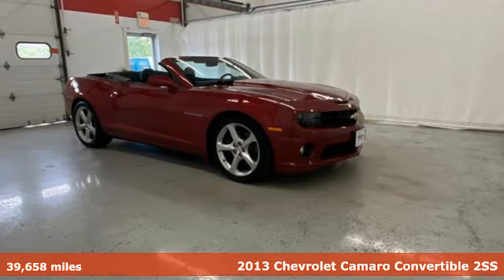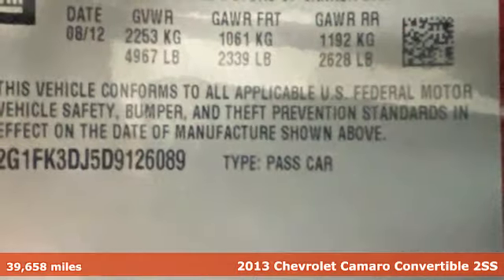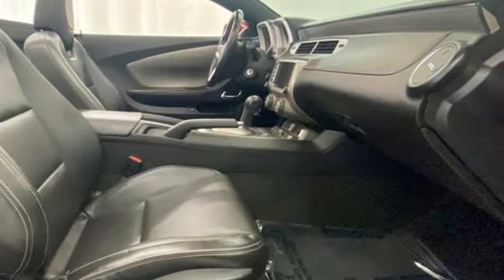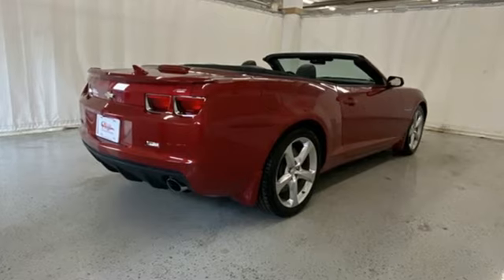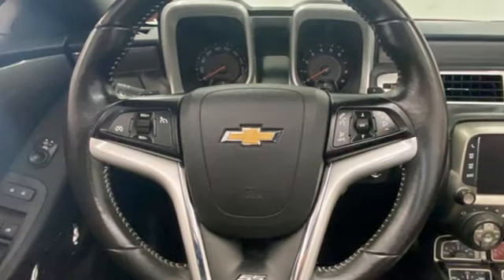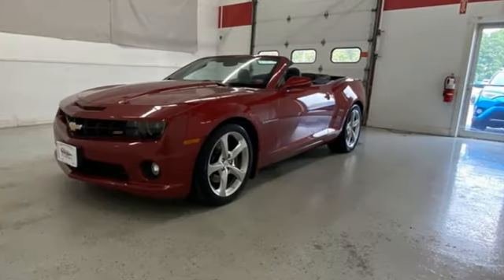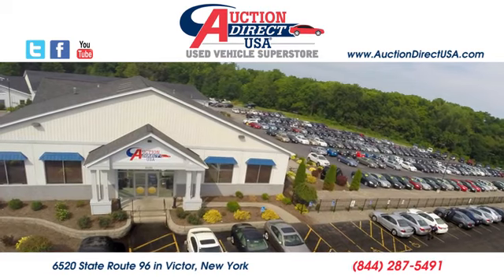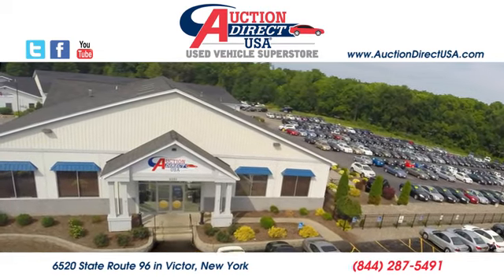2013 Chevrolet Camaro Rochester NY Victor, NY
Year: 2013
Make: Chevrolet
Model: Camaro
Trim: SS
Engine: 6.2L V8 SFI
Transmission: 6-Speed Automatic with TapShift
Color: Red
Interior: Black
Mileage: 39658
Stock #: VT46115
VIN: 2G1FK3DJ5D9126089

Address:
6520 State Route 96